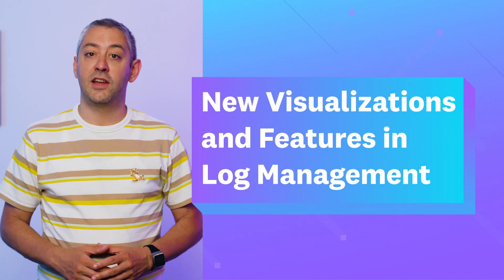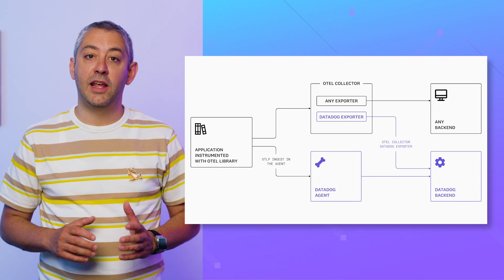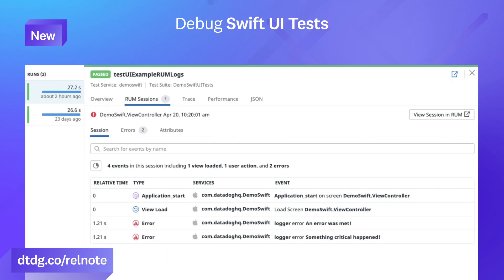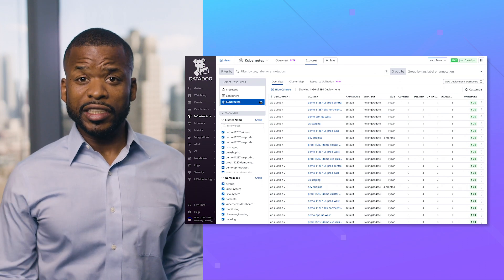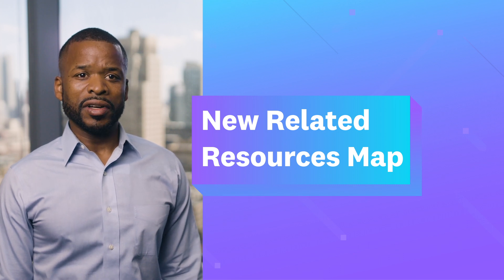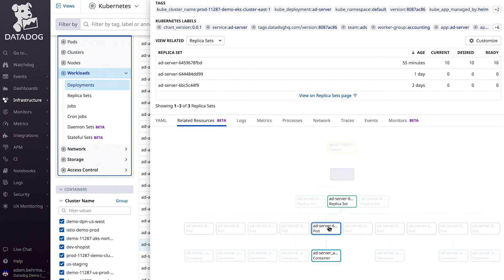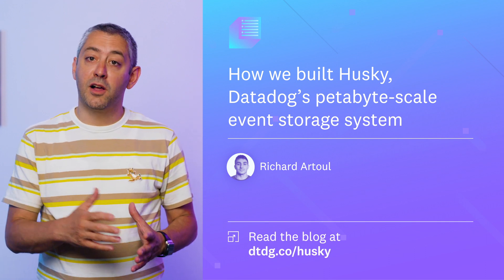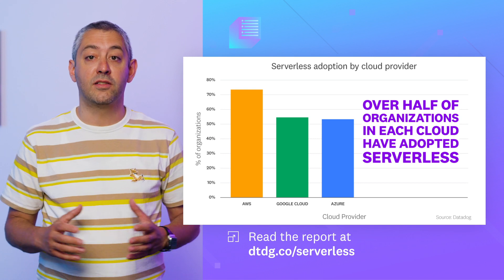This Month in Datadog: Live Containers, OpenTelemetry Protocol (OTLP) Support, and more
Datadog is constantly elevating the approach to cloud monitoring and security. This Month in Datadog updates you on our newest product features, announcements, resources, and events. To learn more about Datadog and start a free 14-day trial, This month, we put the Spotlight on Live Containers and our new Related Resources Map.

Chapters:
0:00 This Month in Datadog
0:26 New Features: Log Management Updates
1:02 New Features: OpenTelemetry Protocol (OTLP) Support
1:18 New Features: APM Service Page
1:57 Spotlight: Live Containers and the Related Resources Map
4:23 Resources & Events